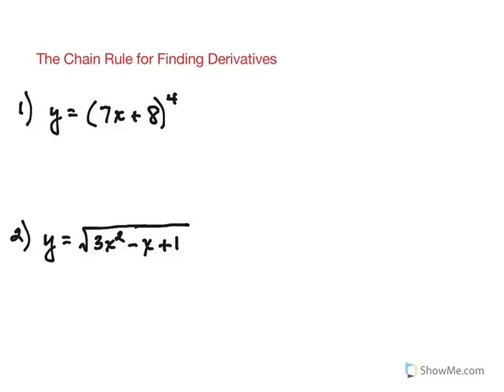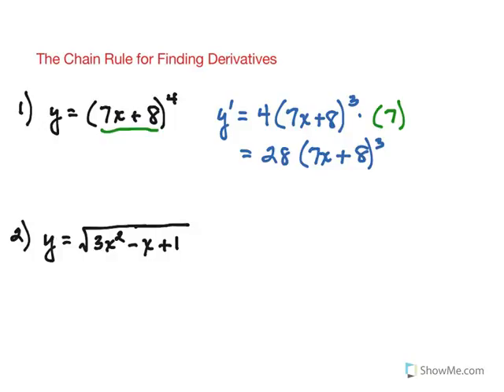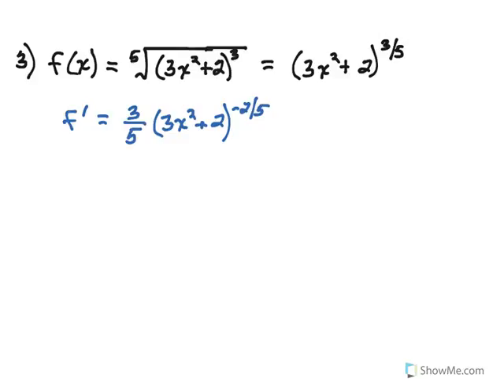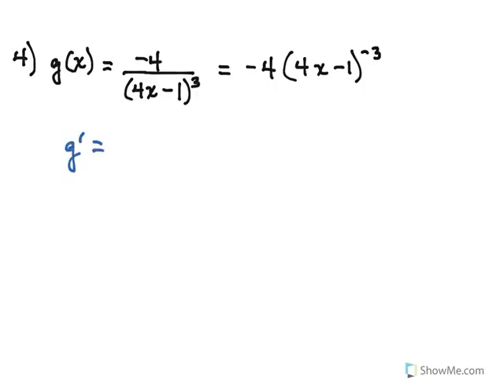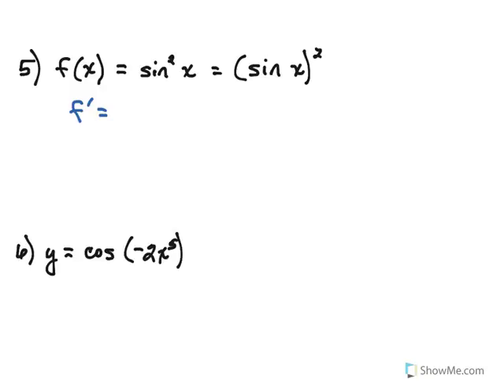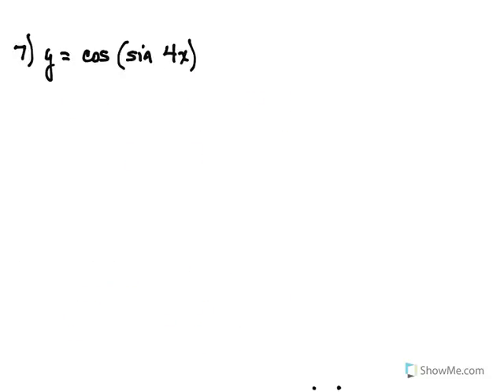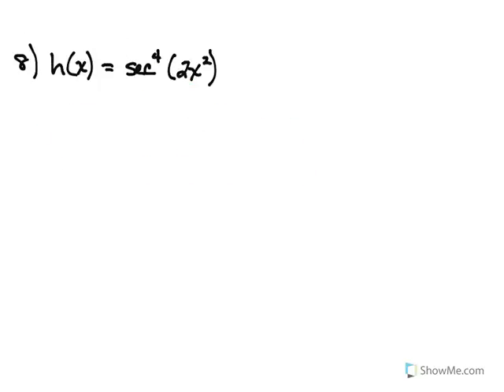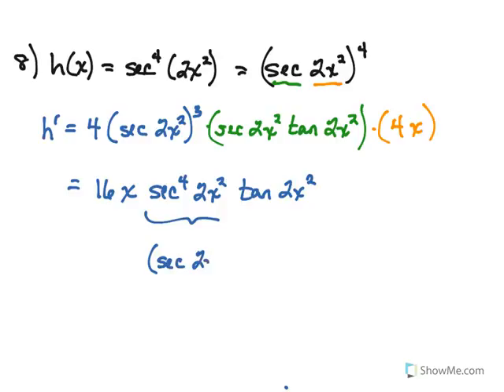Chain Rule examples - 1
8 worked examples of how to use the Chain Rule to find the derivative of a function.